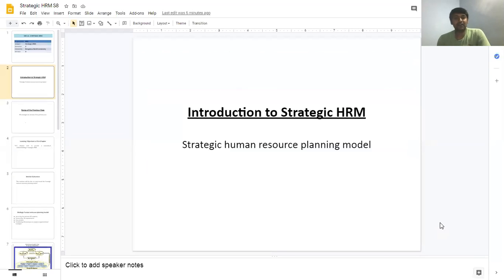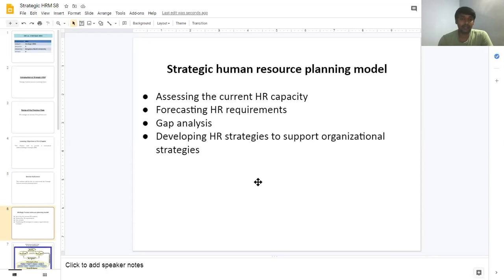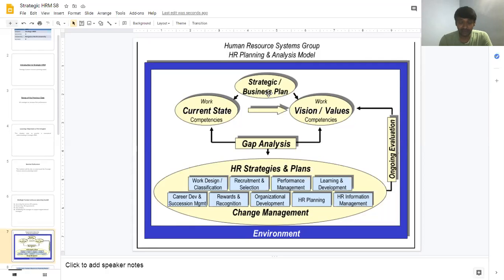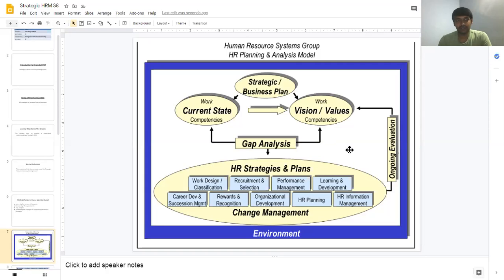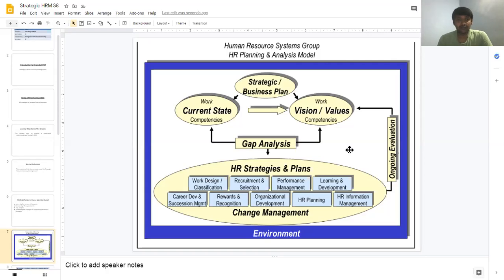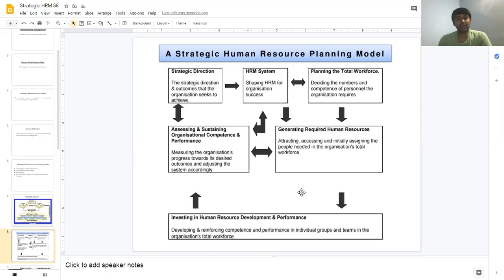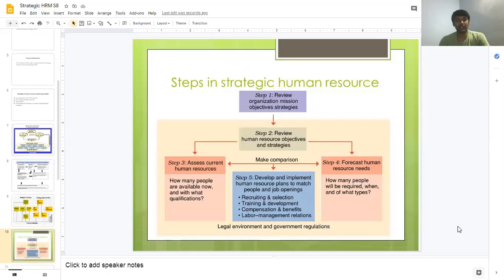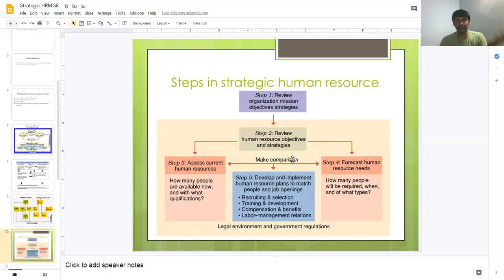Strategic HRM Strategic human resource planning model